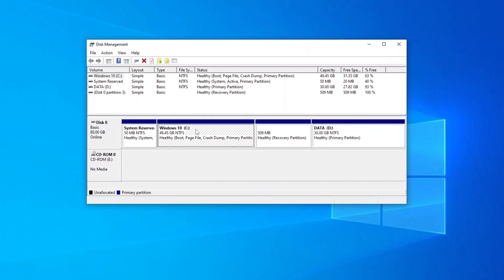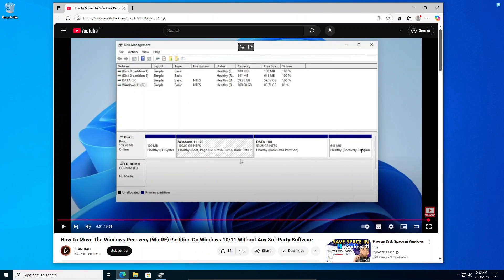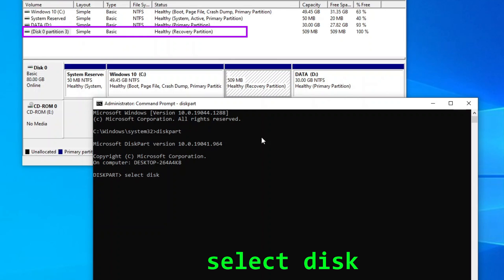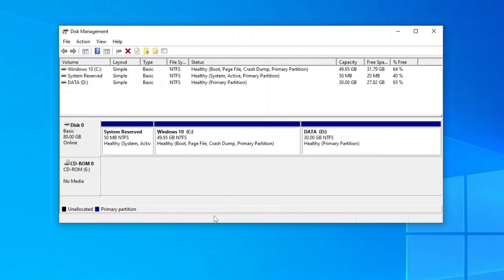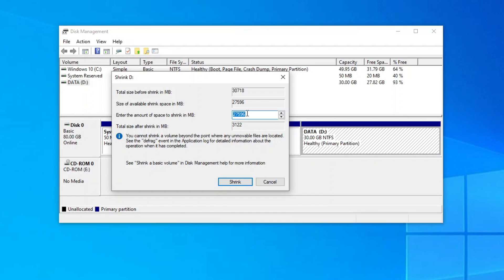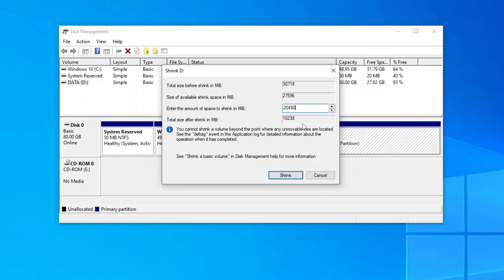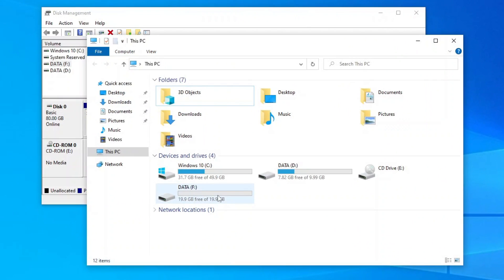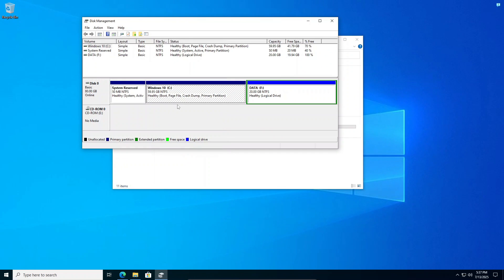How To Increase the Size of C Drive On Windows 11/10 Without Any 3rd-Party Software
A step-by-step tutorial on how to extend or enlarge the system drive (C: drive) on Windows 10/11 when the recovery partition is in the way WITHOUT any 3rd-Party Software.

Moving the Windows Recovery (WinRE) Partition to the end of the system disk.

Video Chapters:
00:01 - Introduction
00:17 - Moving the recovery partition
00:36 - Deleting the recovery partition
01:45 - Shrinking the data volume
03:24 - Moving the files from the old data partition
03:39 - Expanding C: drive